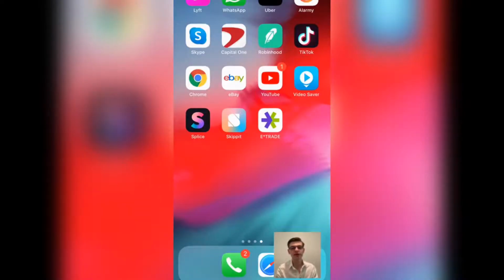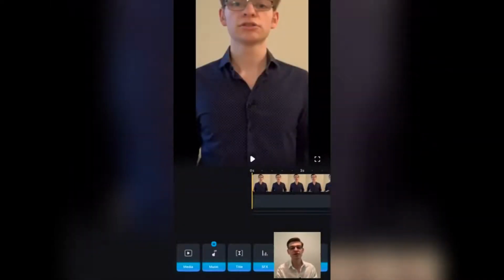How to Create Content for TikTok - Editing YouTube Videos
You're probably missing out on a ton of views and subscribers. TikTok is a great way to drive more traffic to your YouTube channel and videos. In this video, I show you exactly how I create videos for TikTok easy and fast using free apps.